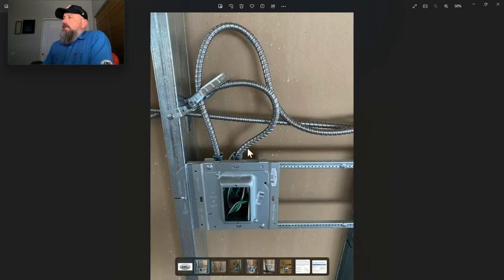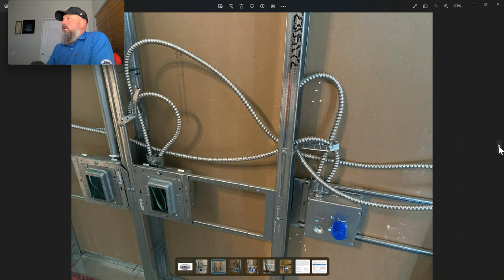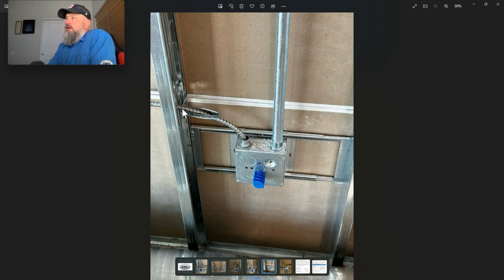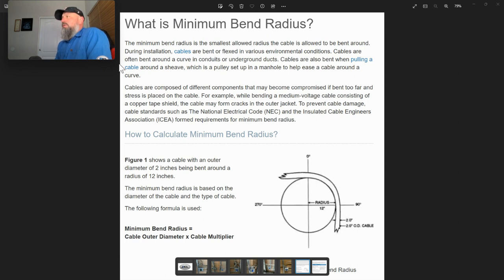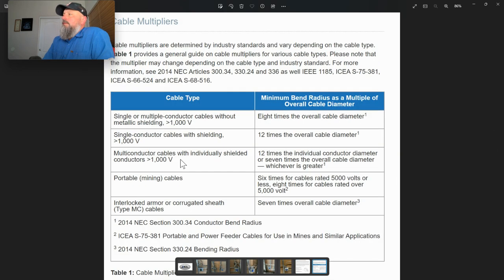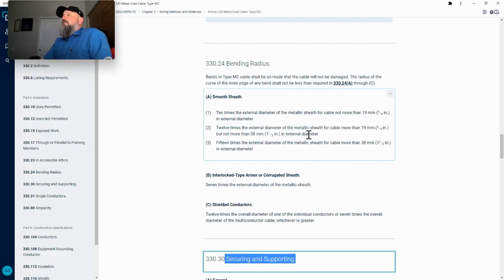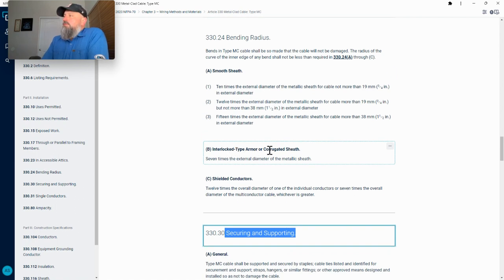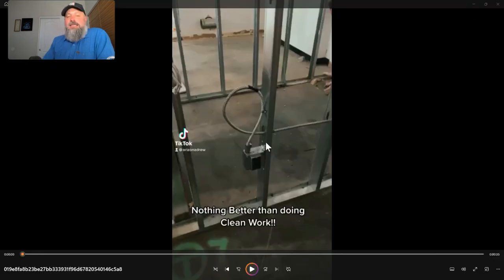QA/QC Common Code Infractions #3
NEC 330.24 Bending Radius.